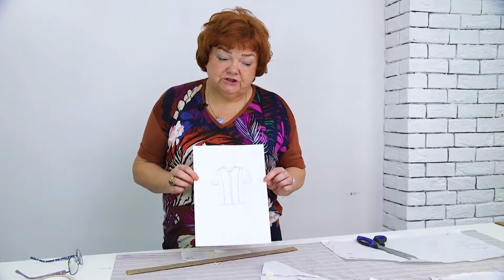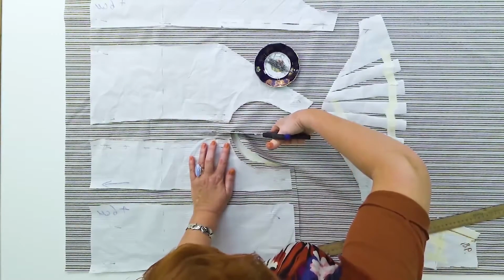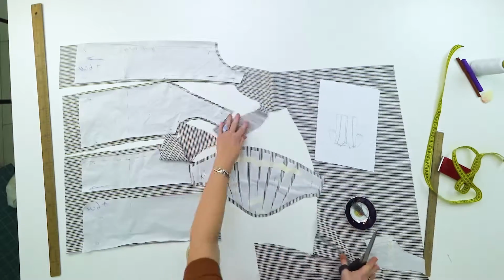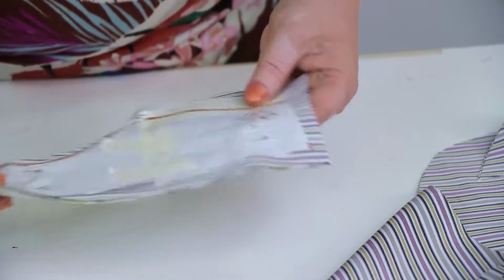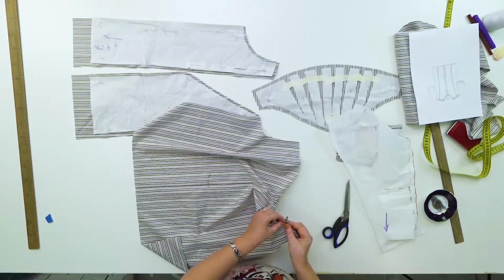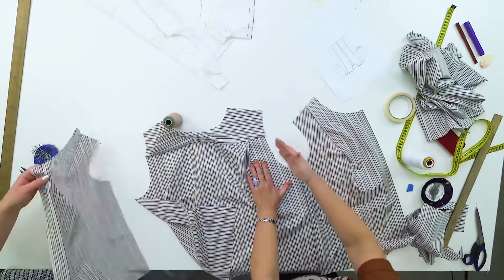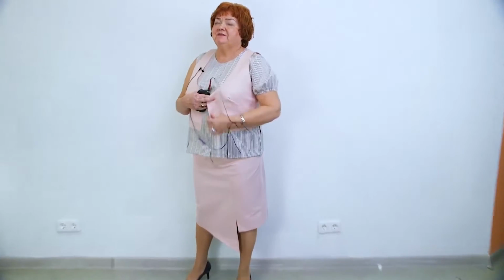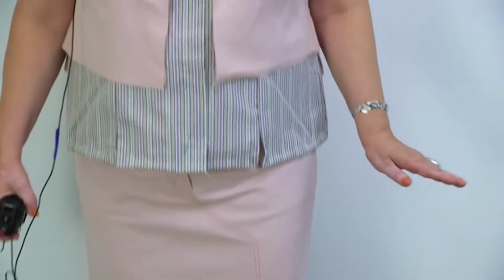DIY How to make a shirt style blouse. Sewing a cotton blouse with a yoke and flared sleeves.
Today we’ll continue working with the blouse.
Last time I showed you how to make a pattern, and today I’ll cut the blouse, tack it and try it on together with the skirt and the vest.
I want to make 2 small pleats on the back.
I’ll ask Natalie to help me tack the blouse to do it faster.
The piece of fabric I have is 1,2m long.
The most important thing is for you to learn how to change a basic pattern.
First I wanted to make a different blouse, but then I realized that I’ve already showed you a similar one. This is why I decided to make this one.
Do not forget to make a notch on the sleeve top.
I have enough fabric left for a placket, facing.
I’ll mark all the needed details.
This is going to be a casual blouse.
It’s very convenient to work with such pleats. You can make them, tack, try an item on to see if you like them on not. If you don’t, you can just remove the tacking and cut the same distance of the sides. There’s no risk in making such pleats.
This blouse will fit the body perfectly.
Before tacking the shoulder seams, you should have a close look at the armholes.
If you see that the shape is wrong, you should change it, have a close look at it once again, and only after that tack it.
I remind you that the width of the overcast is 3cm.
I’ll try the clothes on.
I think you’ll agree that the vest is very important in this outfit.
When the vest and the blouse are ready, I’ll show you the outfit once again.
We are Paukshte Irina and Natalie.